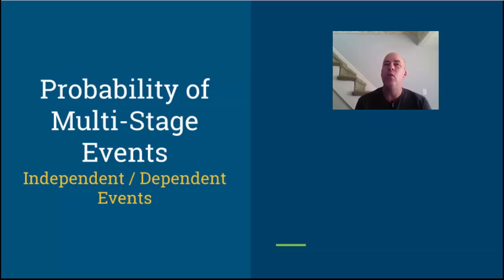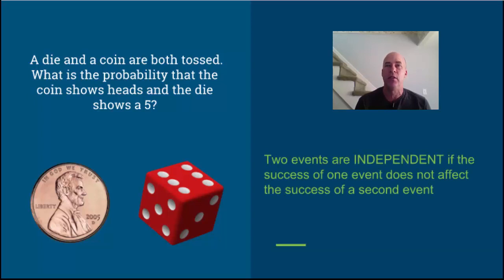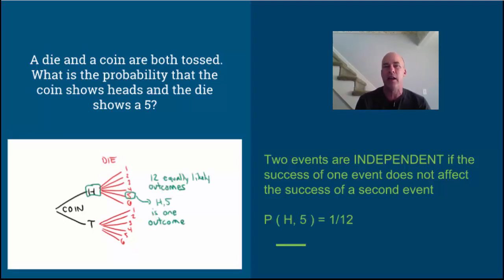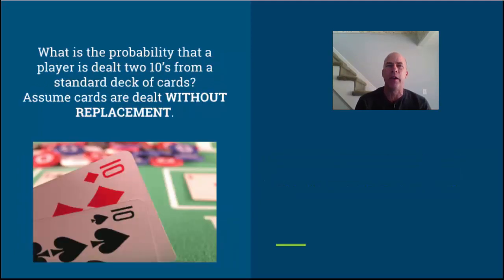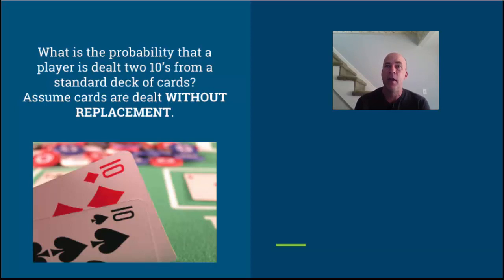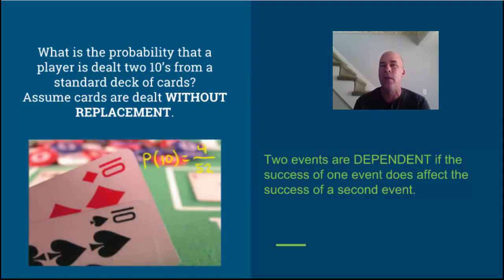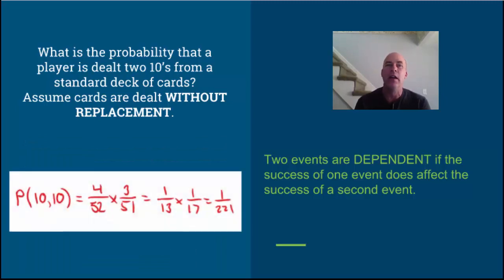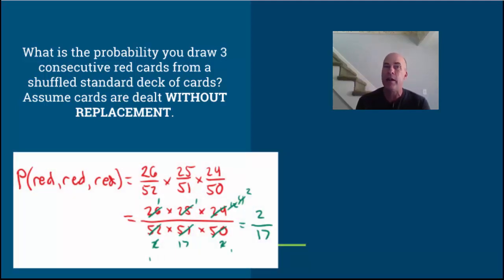Probability of Multi Stage Events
Multi-Stage Events
Independent / Dependent Events
CCSS.MATH.CONTENT.7.SP.C.8